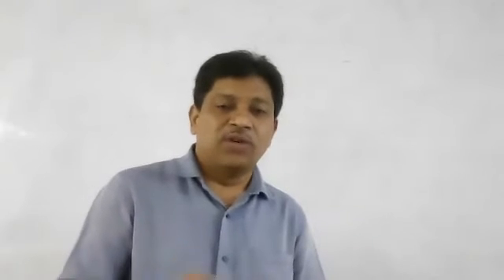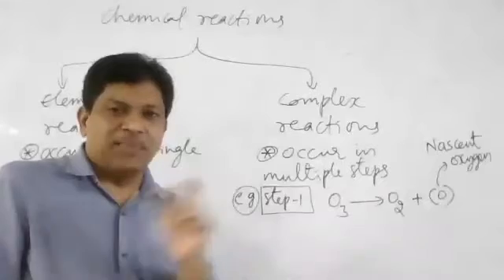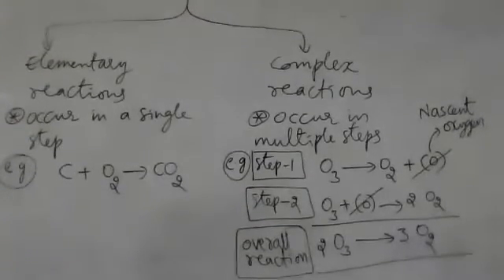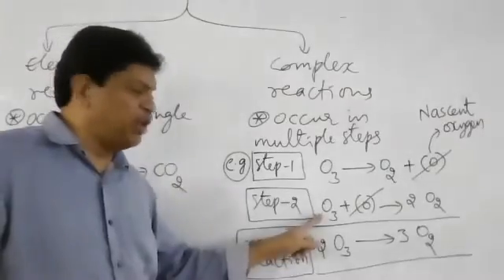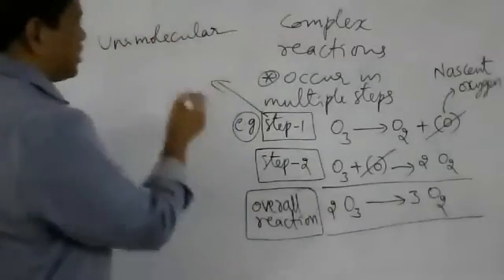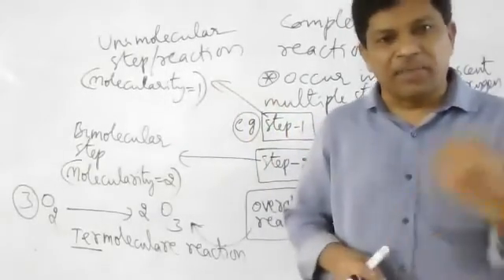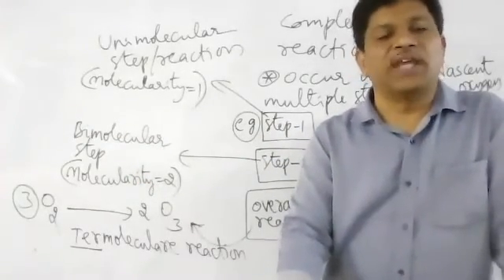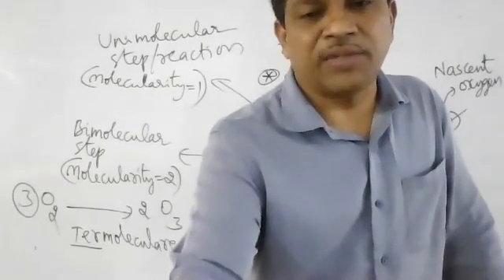Elementary and Complex reactions , Lecture 1